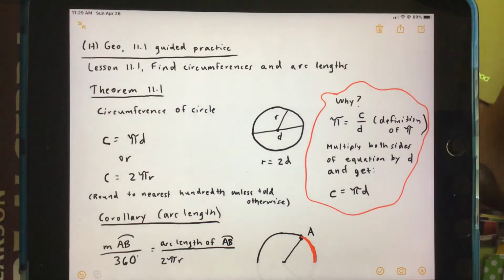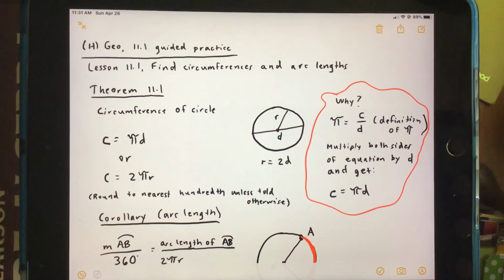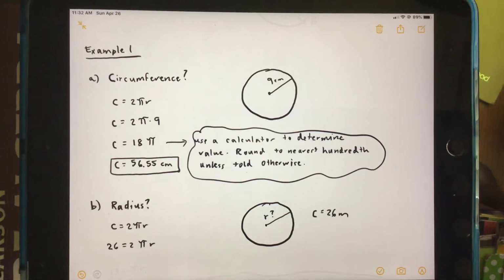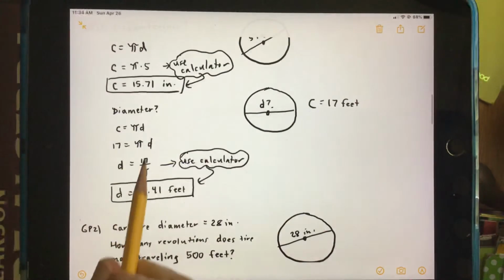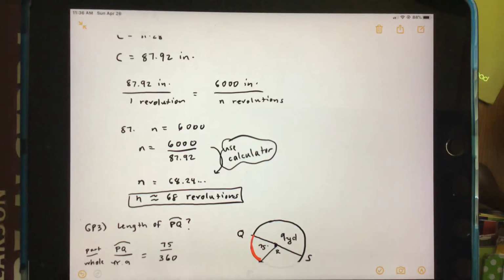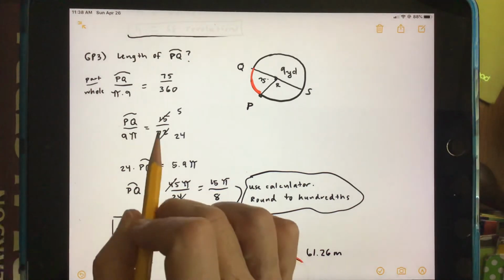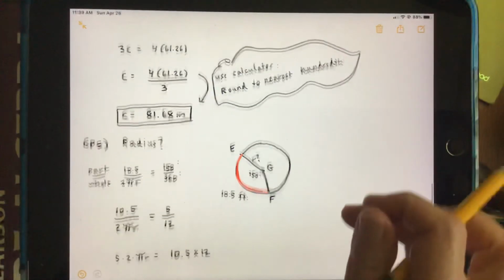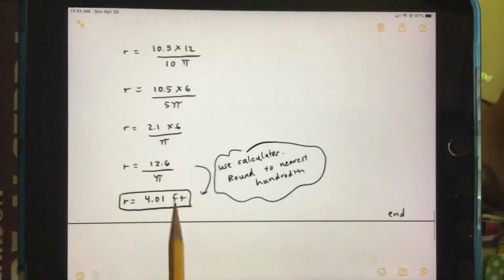(H) Geo, 11.1 guided practice